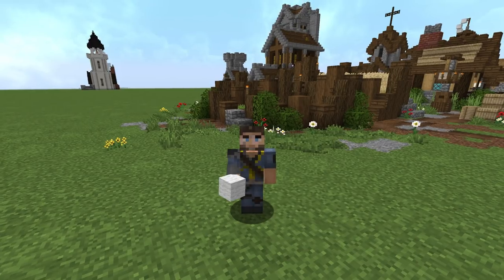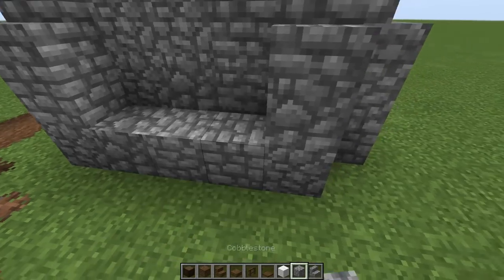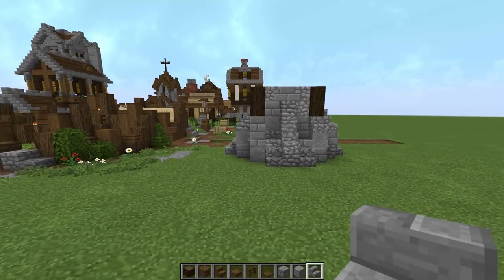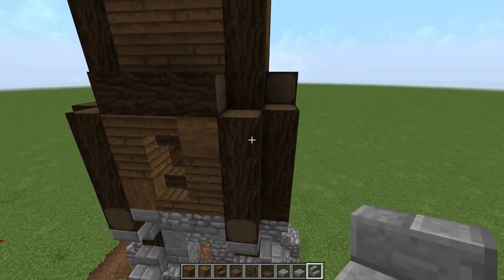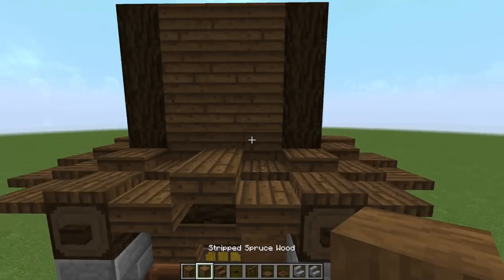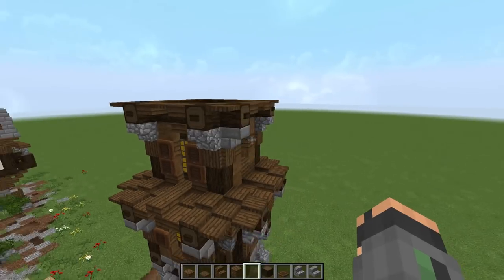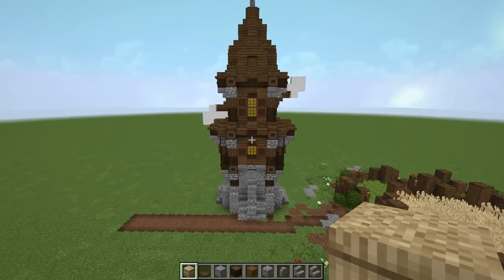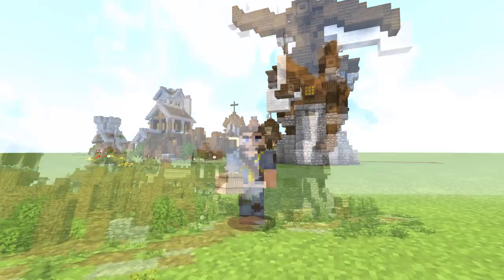Minecraft Tutorial ► How to Transform a Minecraft Village House to a Windmill!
Today we are converting a small minecraft village house into a windmill!

Texture Pack - A Little Taste of Jerm

Intro Clip